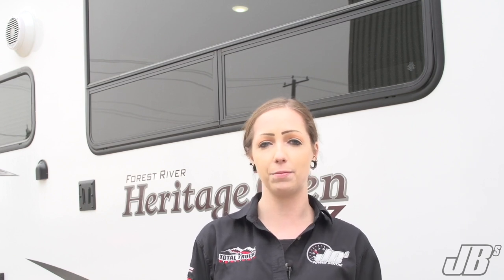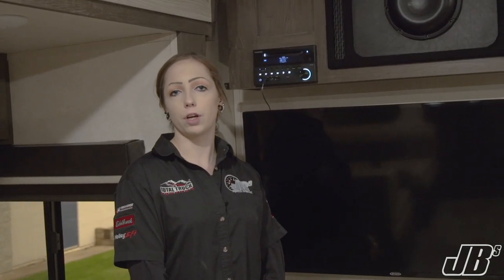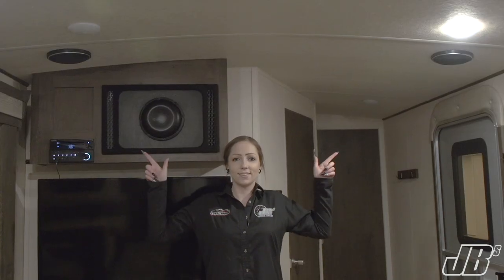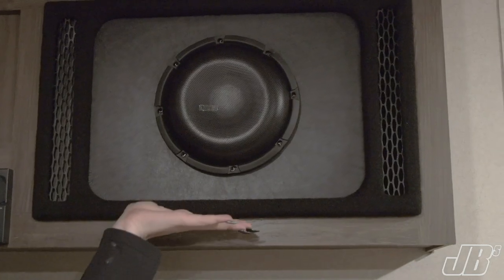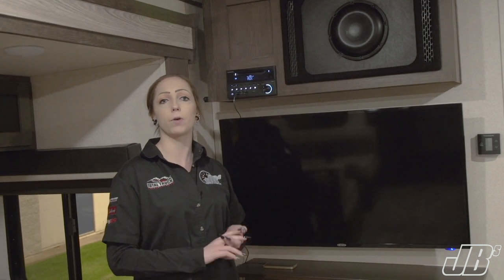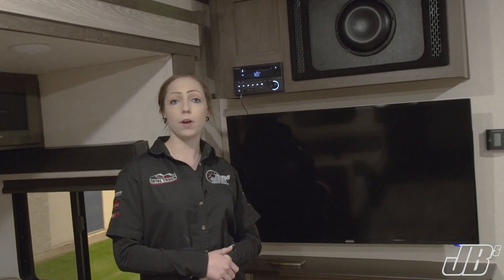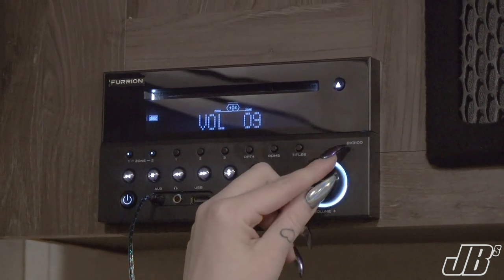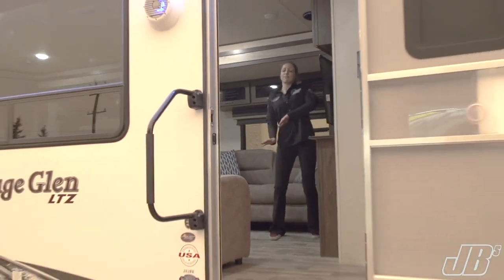JB's Power Centre - Audio Install - Forest River Heritage Glen LTZ Holiday Trailer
Sierra Eklund of JB's Power Centre gives us a walk around of their latest audio system install on a  Forest River Heritage Glen LTZ Holiday Trailer.
The team at JB's Power Centre did an awesome job installing a Premium sound system on this camper trailer.

Here is what went into this system build;
• Diamond Audio 6.5" Marine grade speakers with built in RGB lighting
• 4 Kenwood 6.5" Excelon full range speakers
-8" Diamond subwoofer with custom enclosure
-2 Diamond audio micro amplifiers one 5-channel amp to run all the interior sound and a 2-channel amp for the exterior sound.
This entire system is controlled by the campers factory Furrion Multimedia headunit
The install work on this holiday trailer was performed by Landon Malkewich of JB's Power Centre West Edmonton.